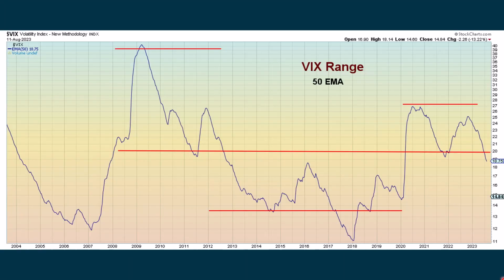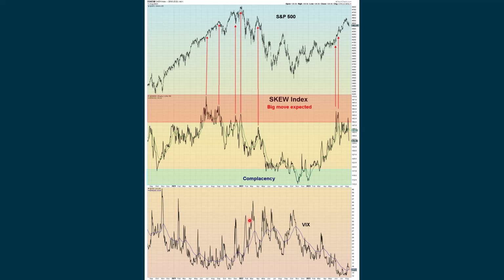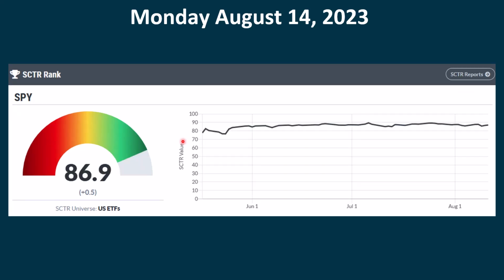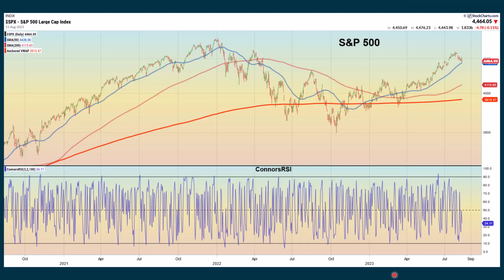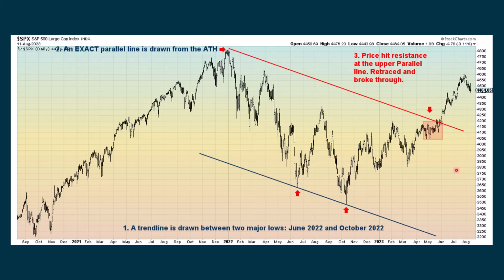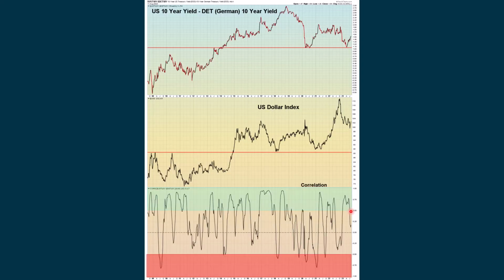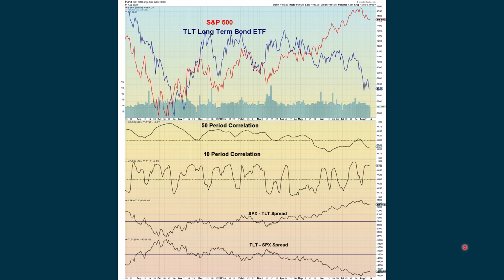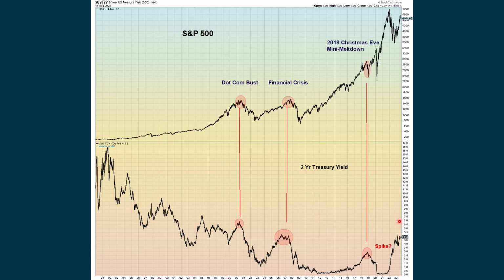S&P 500 Deep Dive Video Update for Monday August 14, 2023